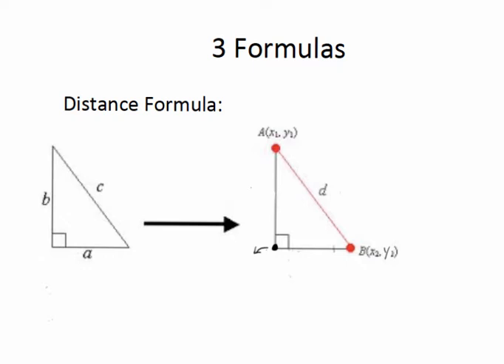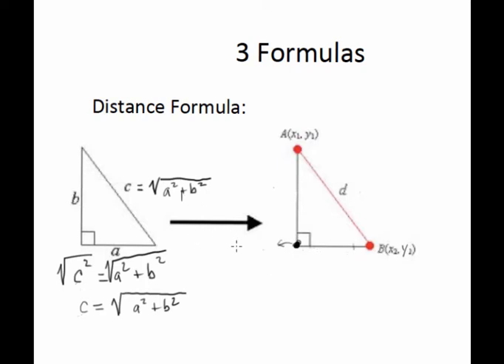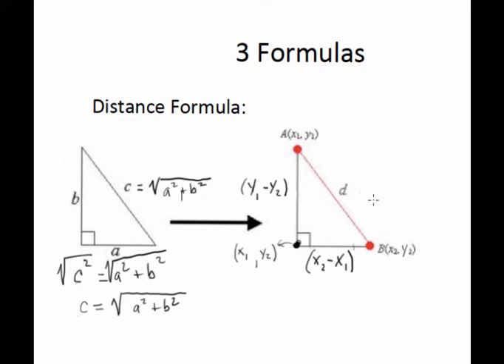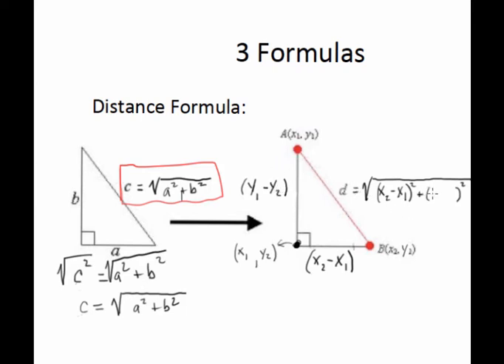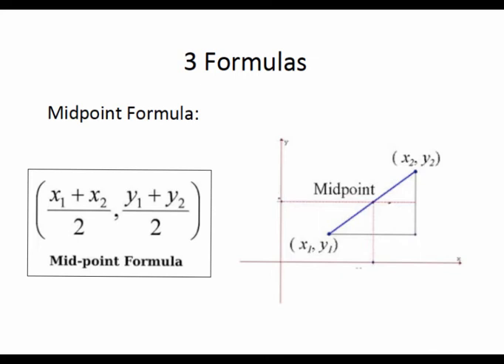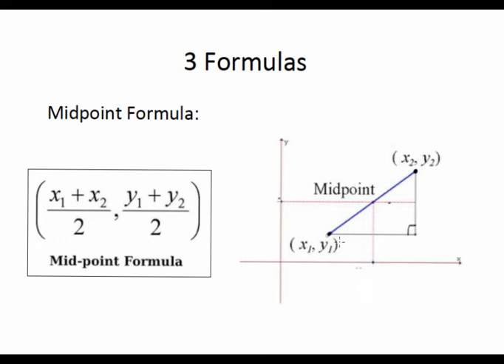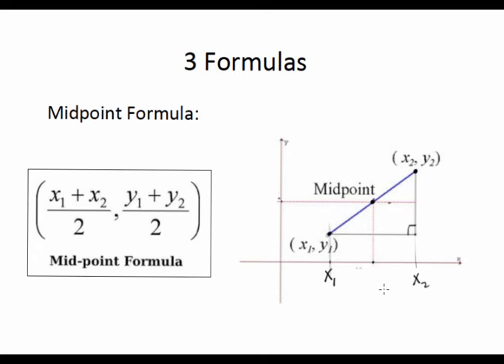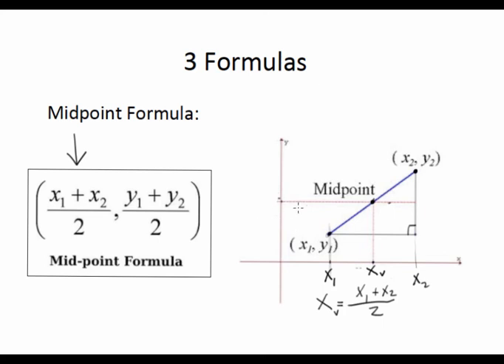CP Precalc U1 L1 Part 2